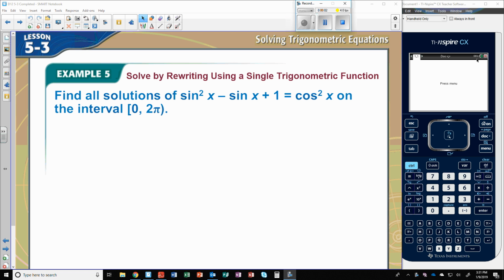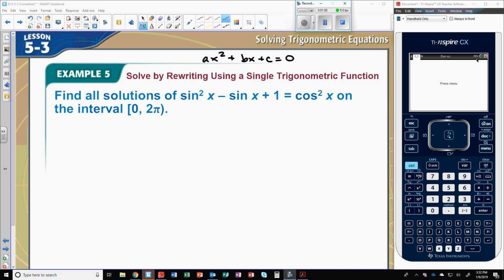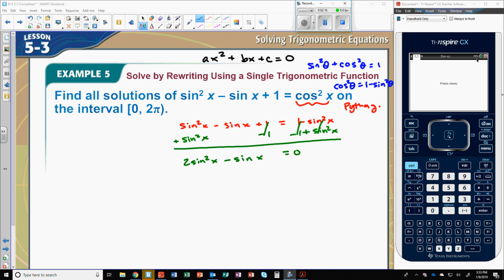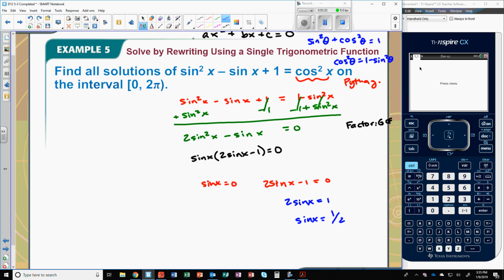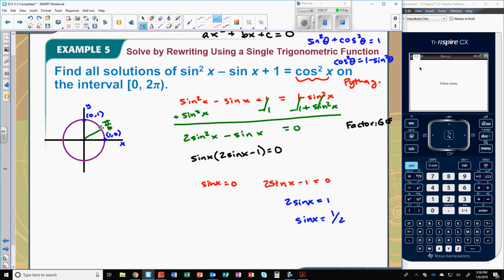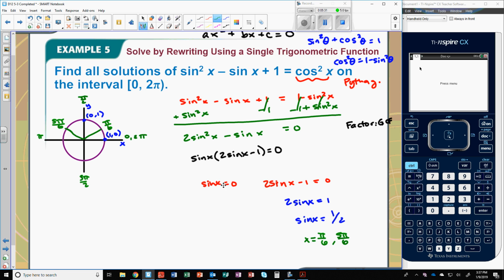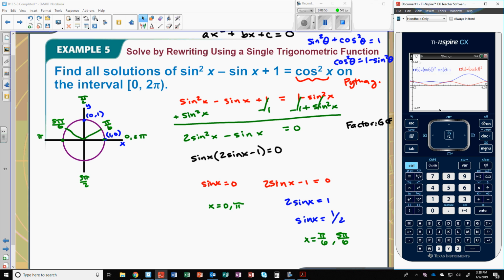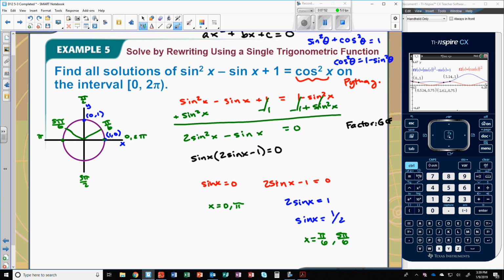5-3 Example 5 Solve by Reweriting Using a Single Trigonometric Function